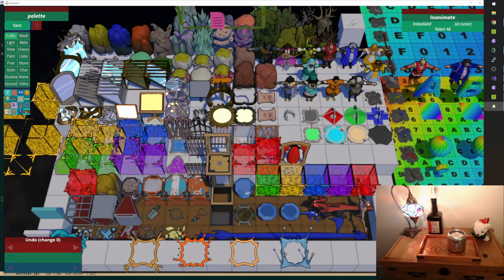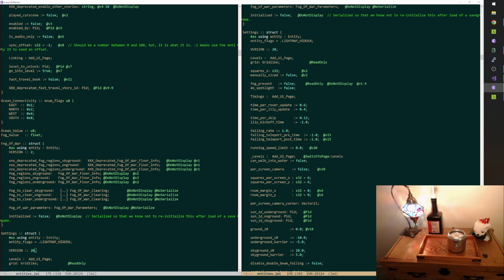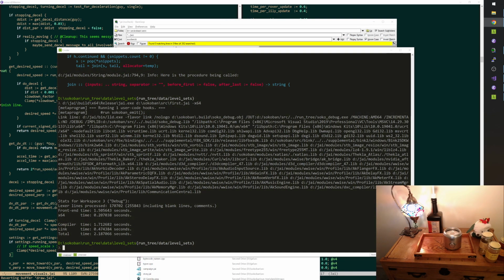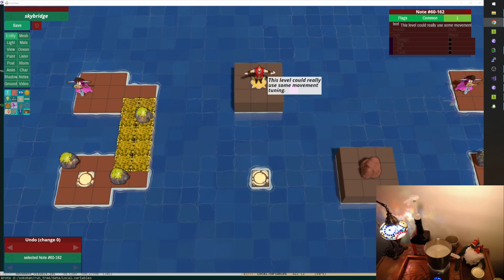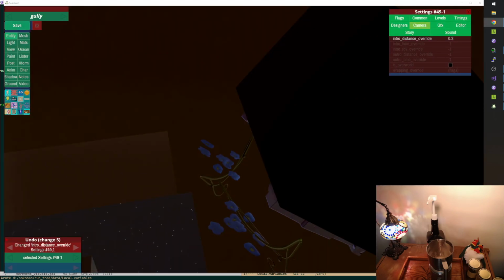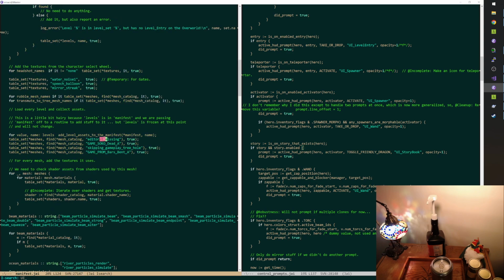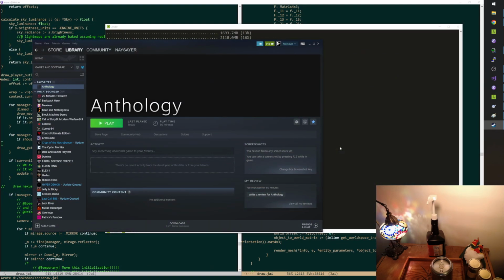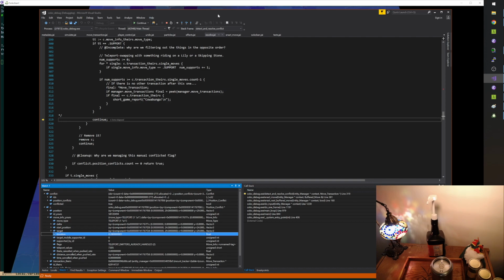Chai Lattes All Day